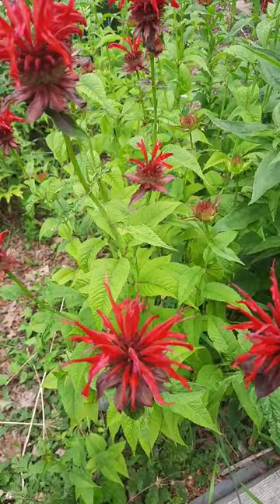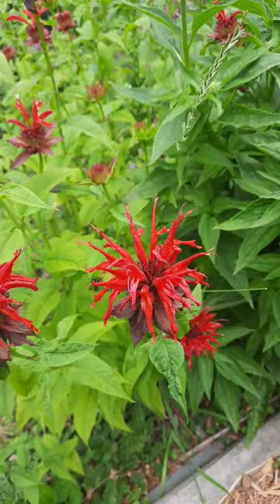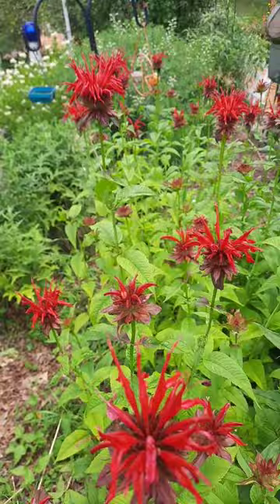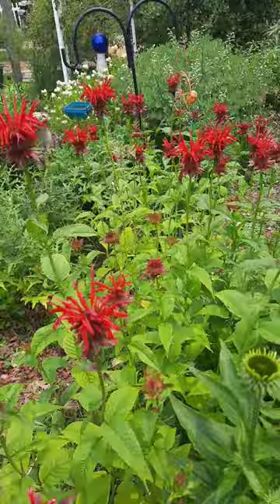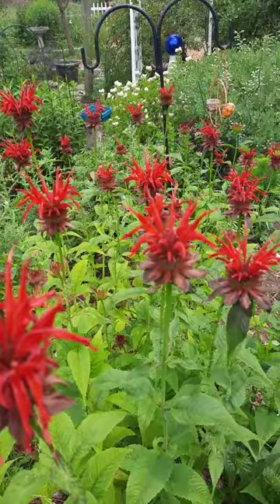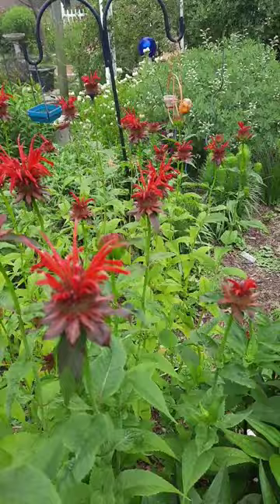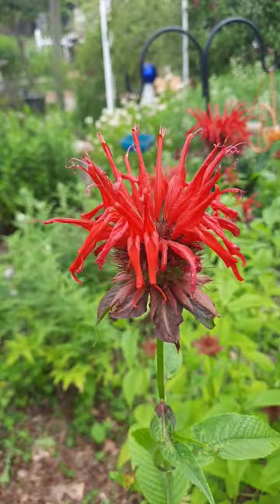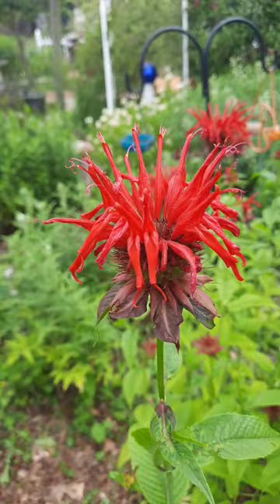Monarda Jacob Cline @cegnatives